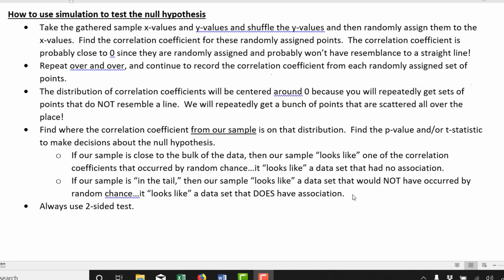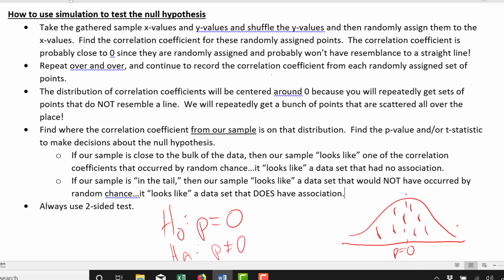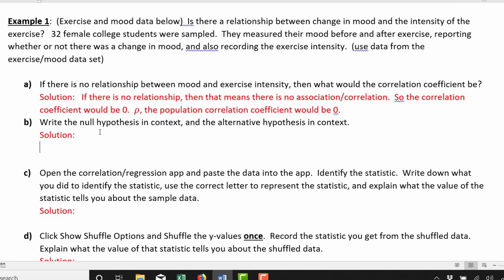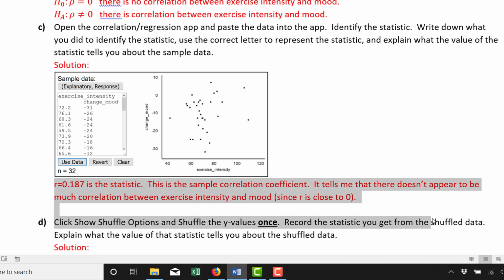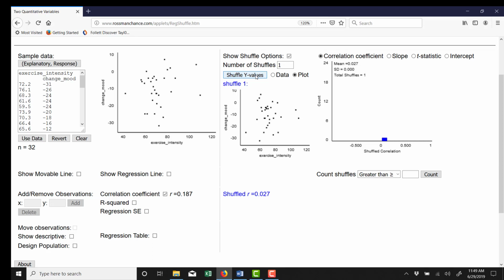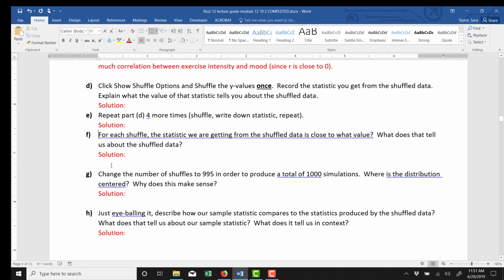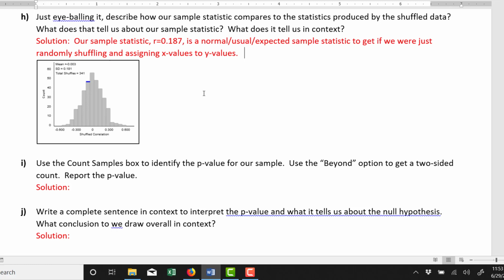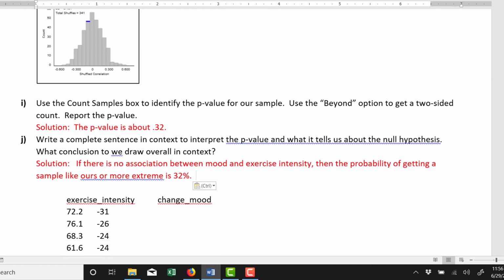118 mod 12 example 1